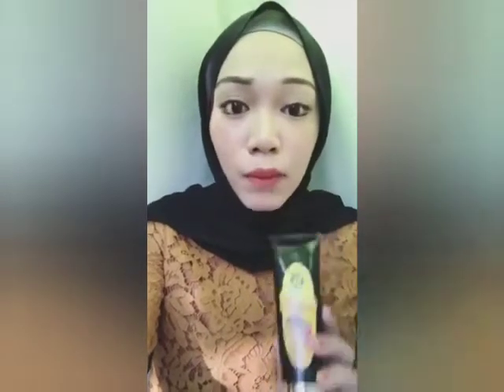Magic Tamarind Mask. Masker alami bebas paraben. Masker Diy Asam Jawa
ON TAK ON ⁉

10hari guna MagicTamarindMask muka nampak berseri, dah tak kusam. Jerawat nanah besar-besar dalam masa 4hari boleh kecut dan parut pun semakin pudar. Alhamdulillah 😍

*Magic Tamarind Mask mampu* ⁉

☘ KECUTKAN JERAWAT

☘ PUDARKAN PARUT

☘ HILANGKAN BLACKHEAD/
WHITEHEAD

☘ MENCERAHKAN KULIT

☘ MELEMBABKAN DAN MENYEGARKAN KULIT

☘ KECILKAN LIANG PORI

☘ TEGANGKAN WAJAH

DIRECT ORDER SHOPEE KLIK LINK DIBAWAH

Whatsup